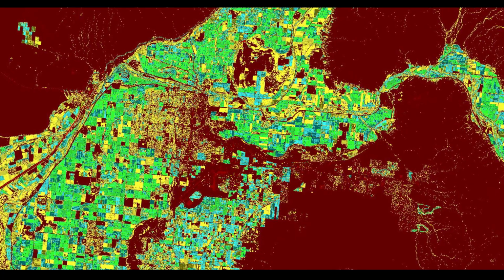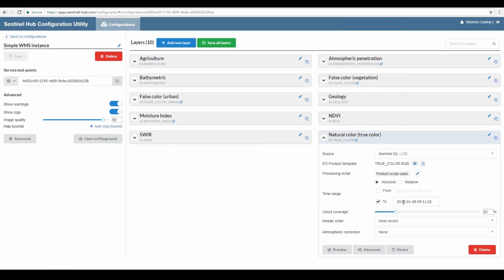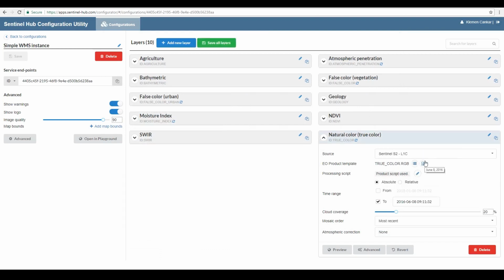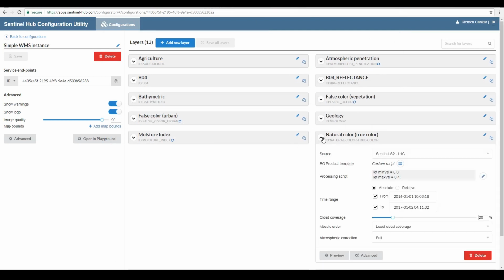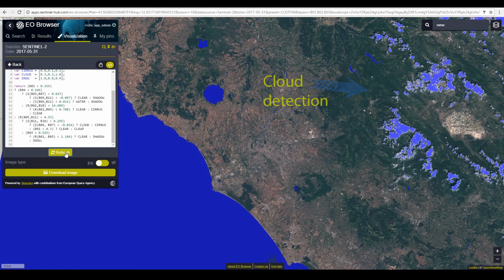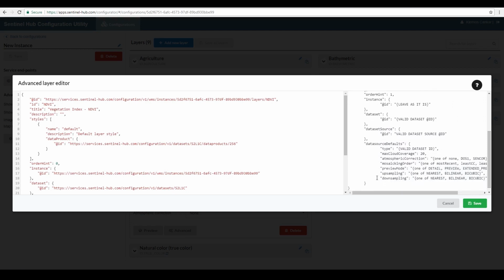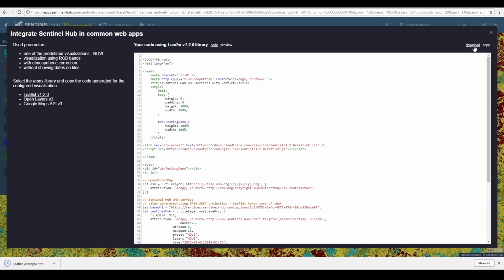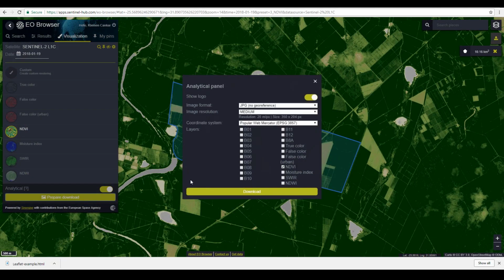Quick tutorial on Sentinel Hub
How to download Sentinel-2 data from ESA? With Sentinel Hub - a cloud based GIS platform for distribution, management and analysis of satellite data. for more.

Experience the cutting-edge platform that removes the complexity of handling satellite data. It makes Sentinel, Landsat, and other EO imagery easily accessible for browsing and analysis. No need to download large files, manage obscure formats, process, reproject, mosaick. No need for enormous storage volumes and processing power. Get what you need right away without the tedious work. Scale your system globally with an intuitive and user-friendly interface, without any hassle.